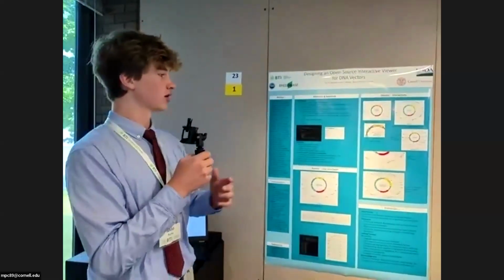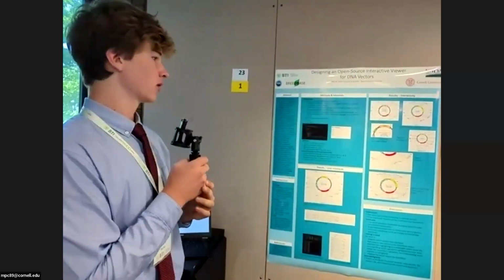2025 Kohut Symposium - Milo Burke